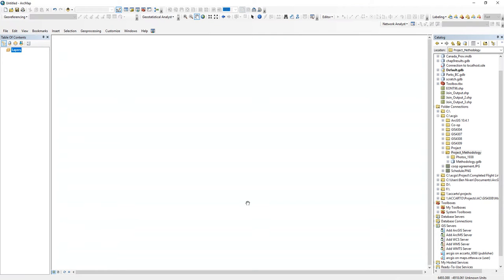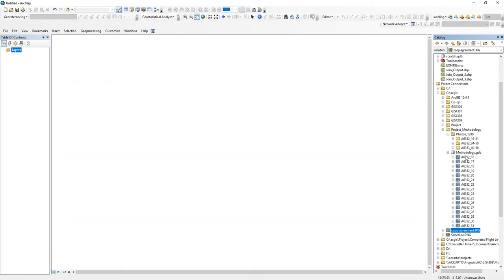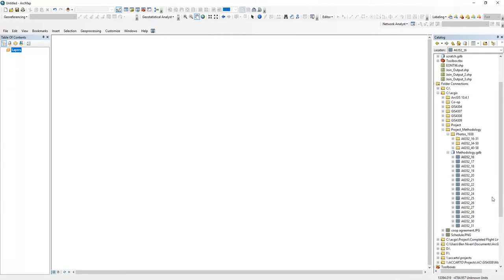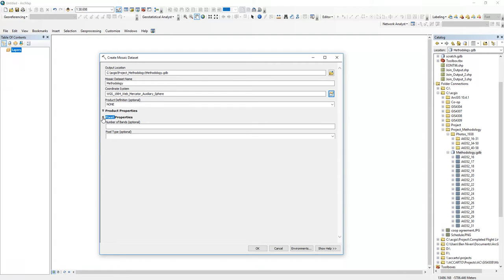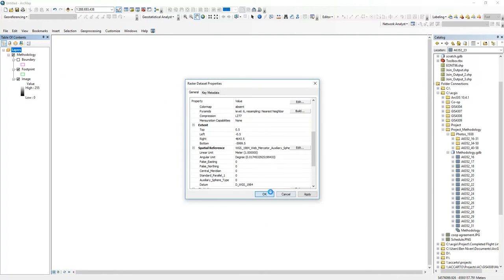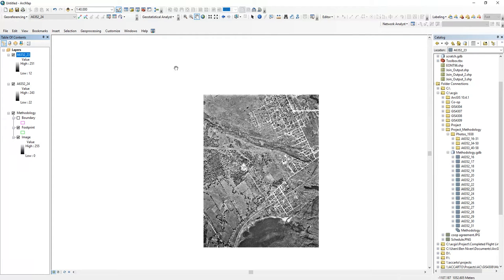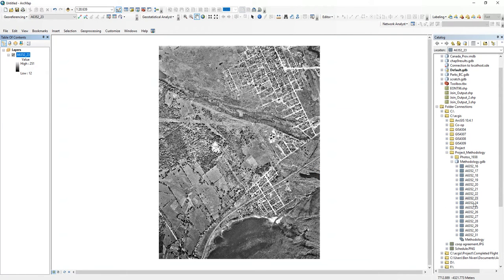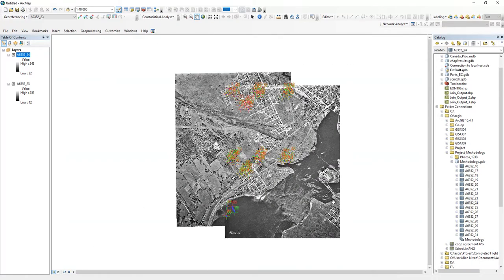Part 2.1 - GBD